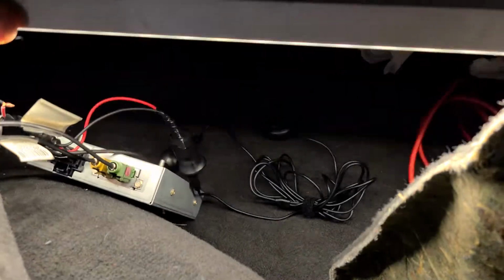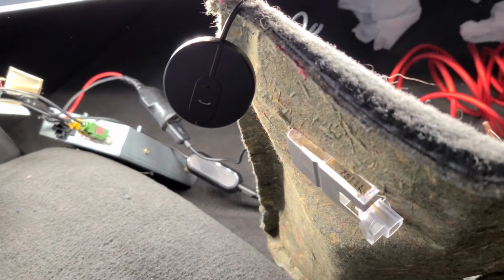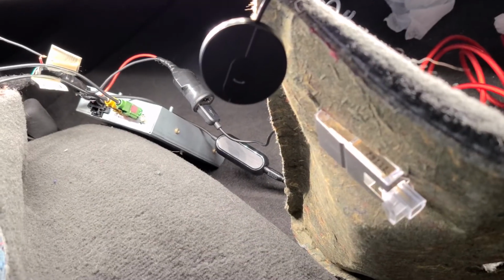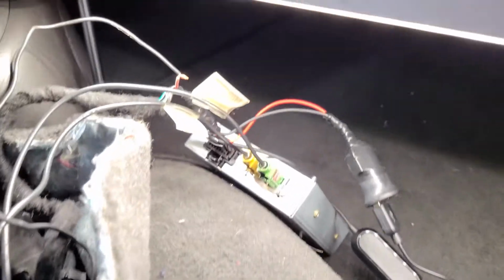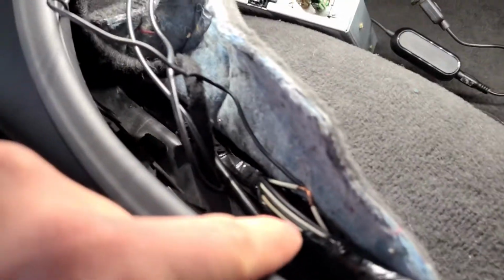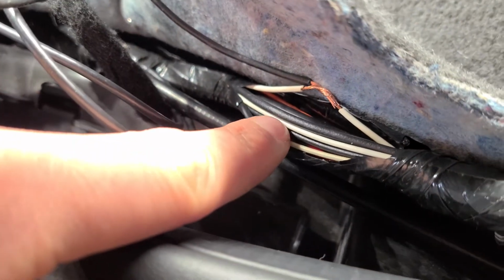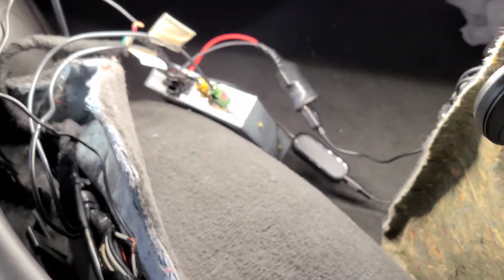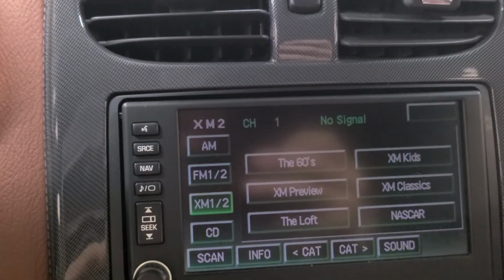XM Bluetooth update!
re-wiring the Bluetooth module so it will turn off